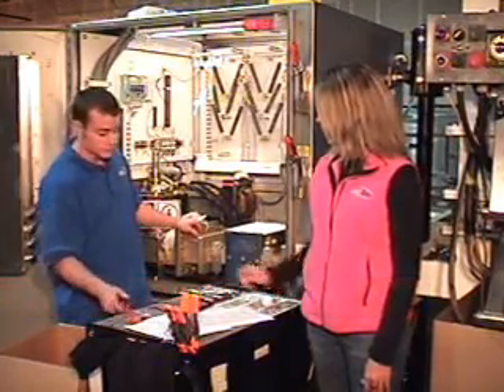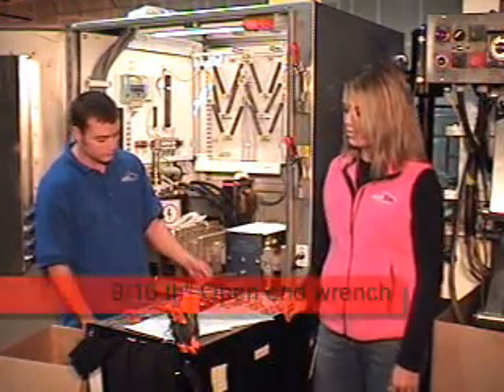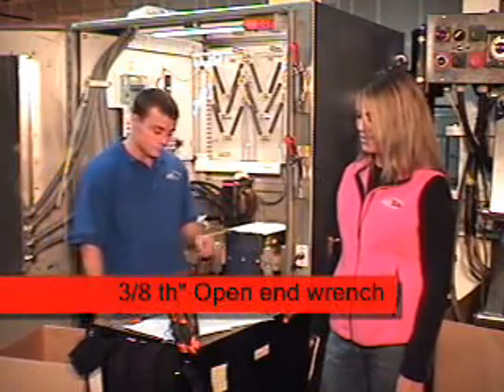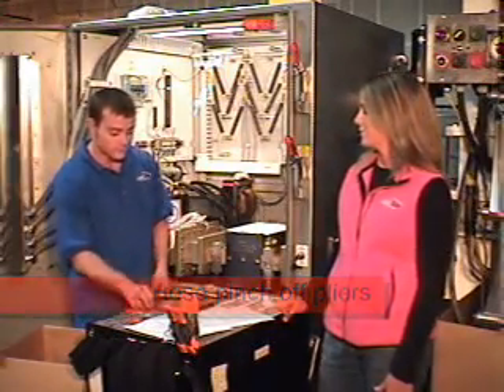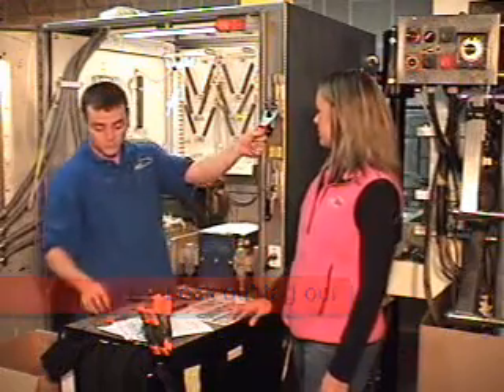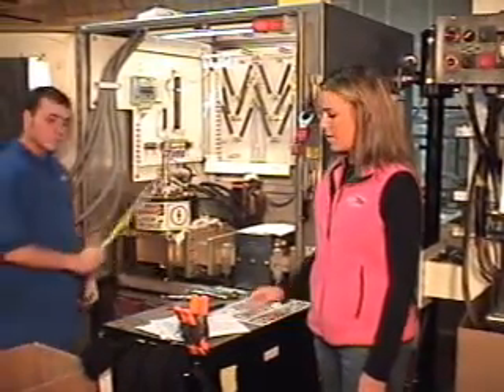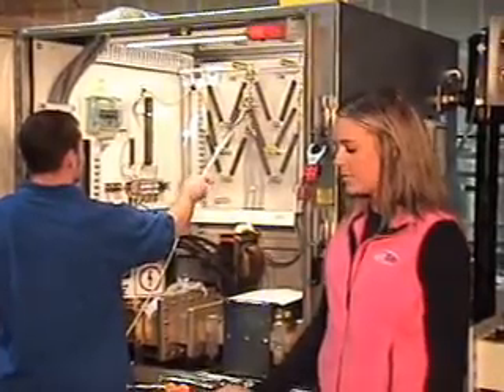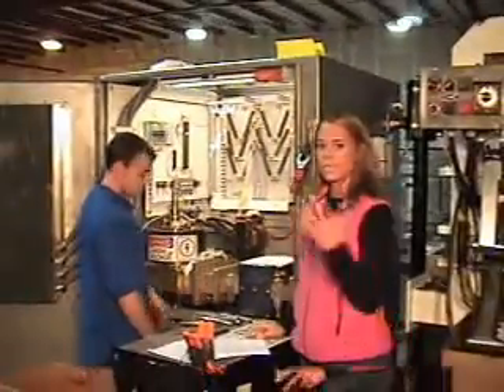AMTeK Magtube Change out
FPE, Food Processing Equipment, AMTeK, Microwave oven, Continous Tempering System, Magtube change over instruction